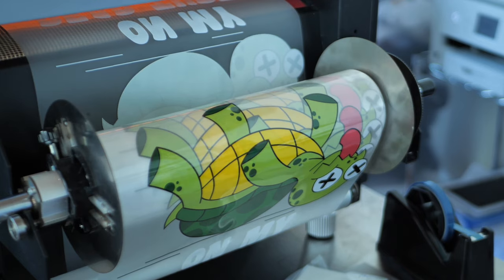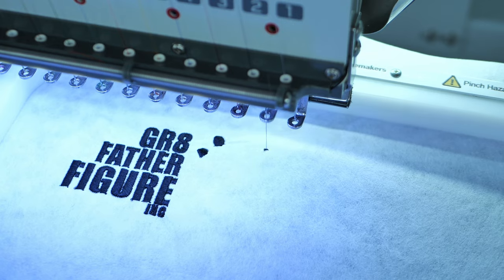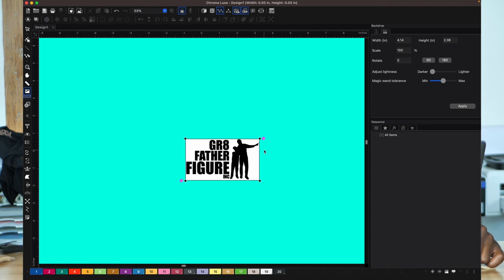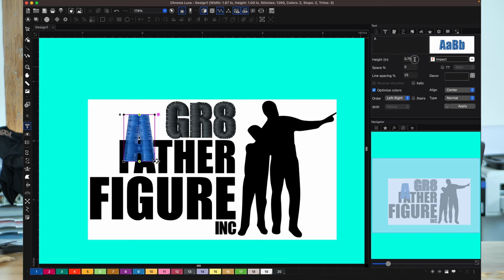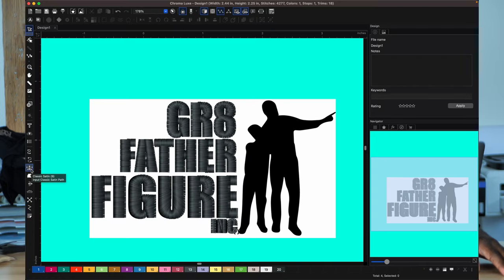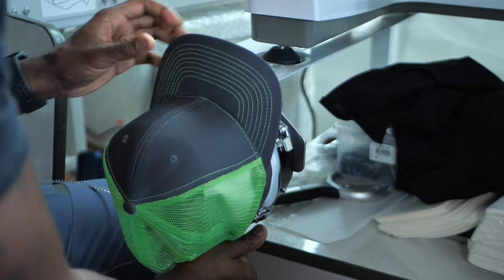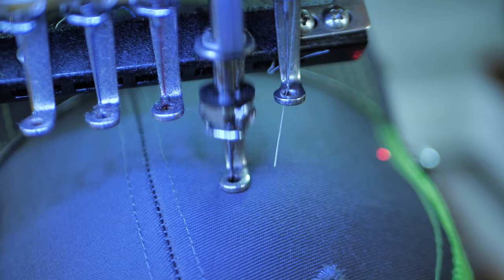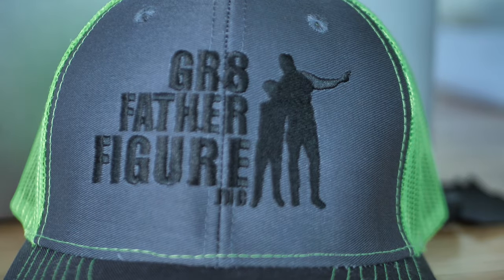How to upsell your clients | Hat embroidery project example | Full Video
If you need to make more money in your business and you have a few clients this is the video you need to watch.  We are going to talk about some things you can do to upsell existing clients.  If you are not upselling your products then you are missing out on a huge opportunity to increase your income.  Let me know if you upsell your clients in the comments.  What are a few items that work for you?